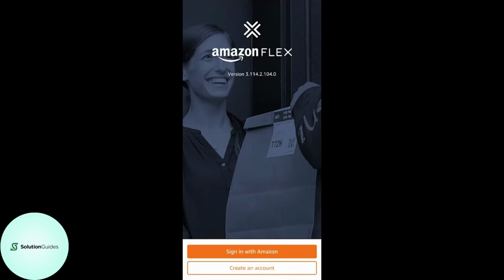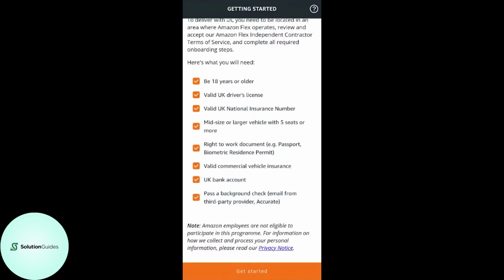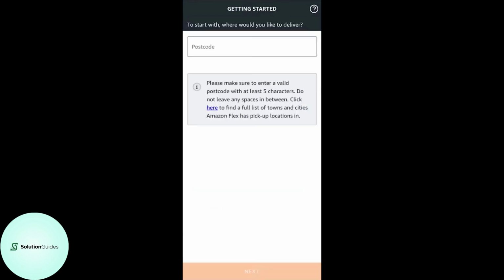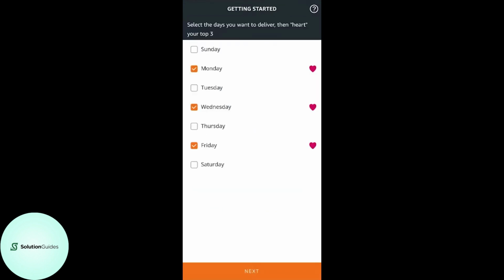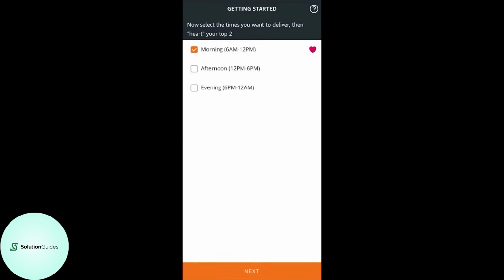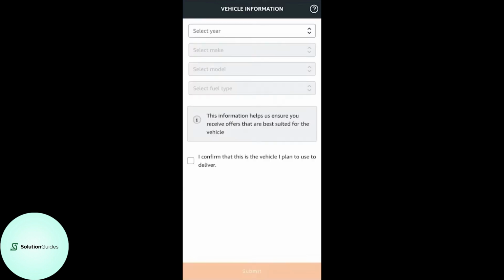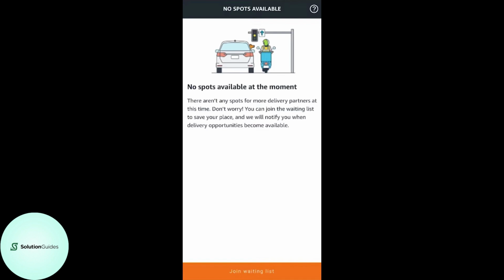*UPDATED* How to Apply for Amazon Flex Driver Signup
How to Apply for Amazon Flex Driver Signup